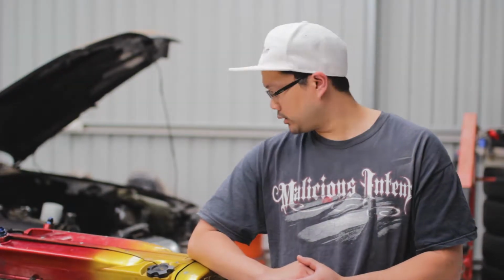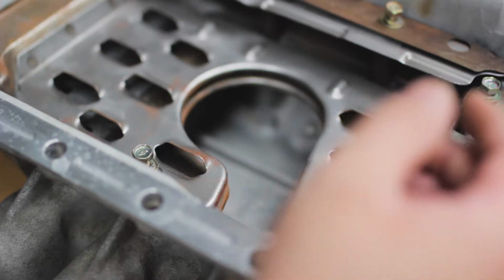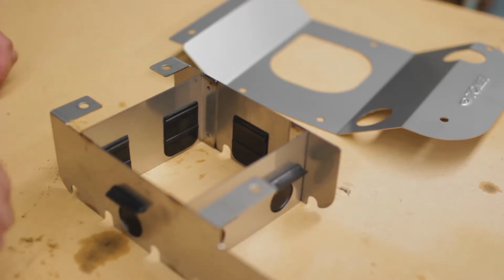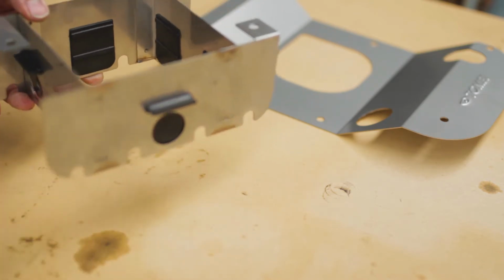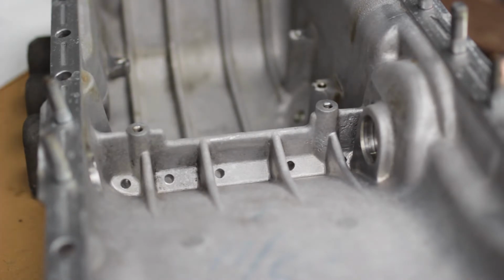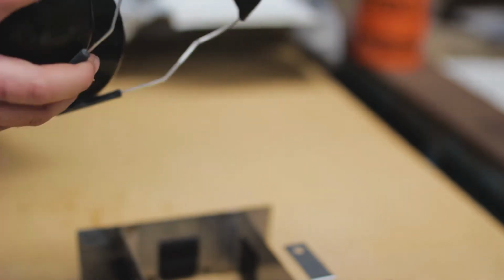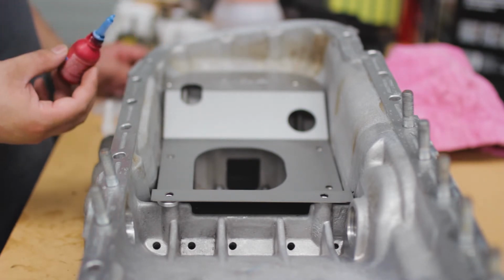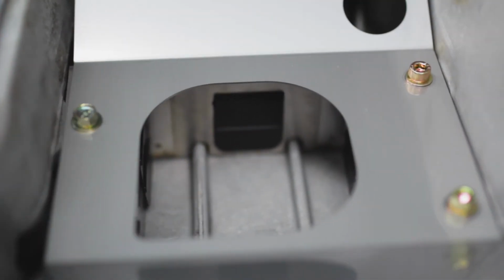R32 Skyline Drift Build - Tomei baffle install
One of the most important mods you should do to the oil system of your motor and it wont break the bank, would be a trap door baffle for the oil sump.

Doesnt matter how good of a oil pump you have, if the pickup cant get any oil its game over

This video shows how the trap door baffle works and what it does to keep the oil in one place for the oil pick up. Also how it was installed

Thanks